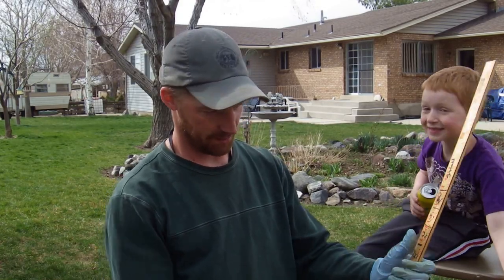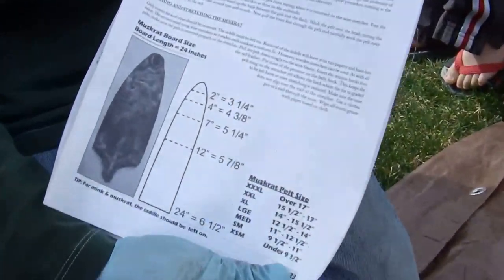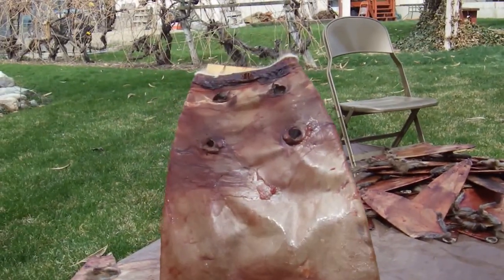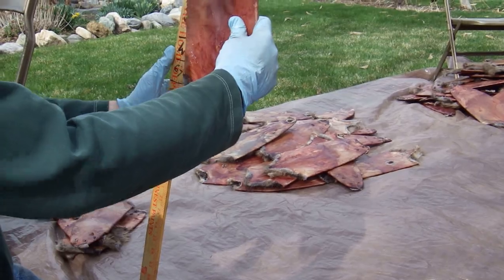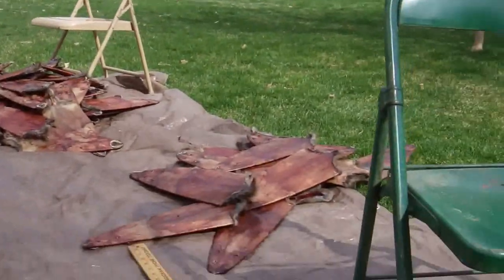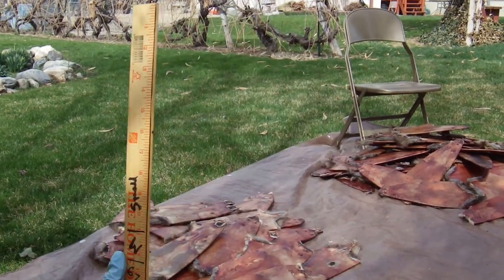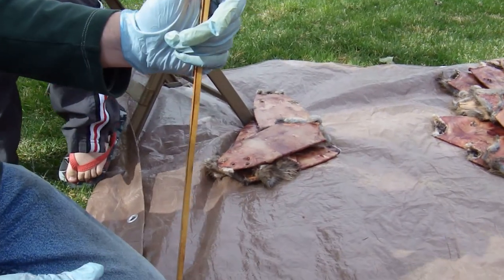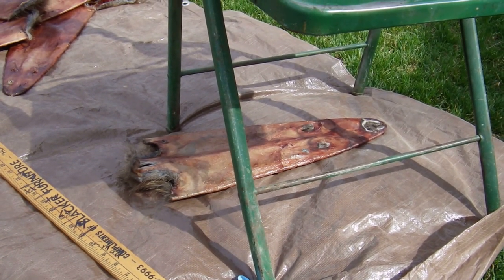Sorting our catch of Muskrats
The Weasel is sorting our 2013 catch of rats by size